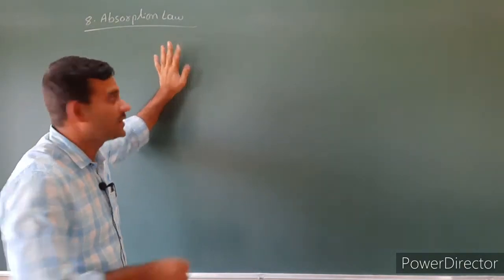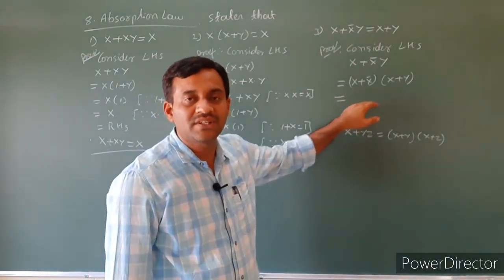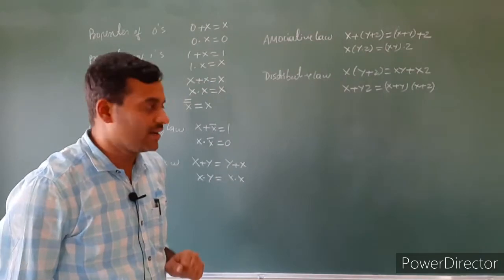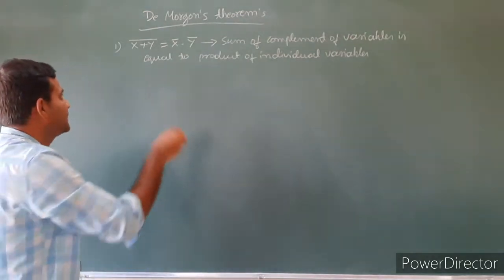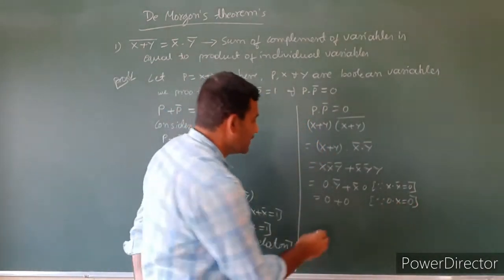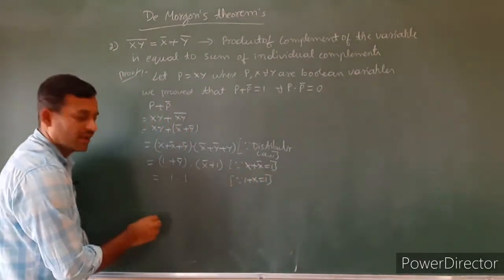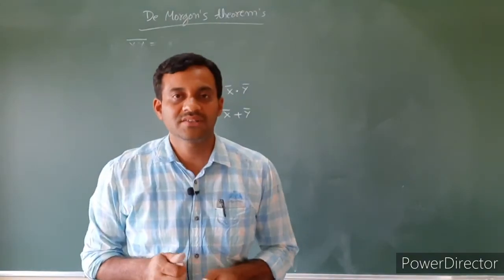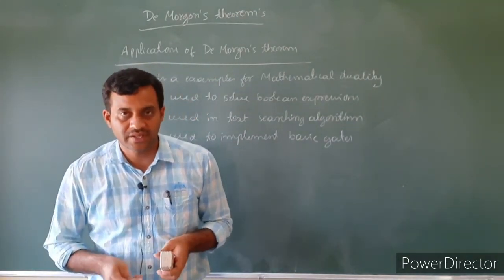Lecturer 2.5: Boolean algebra